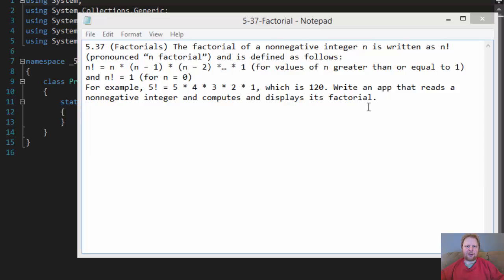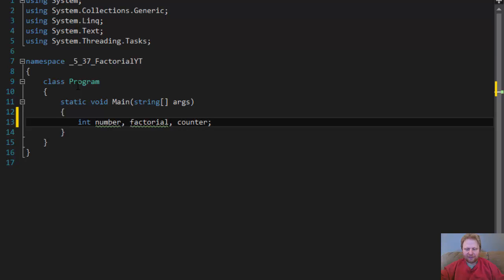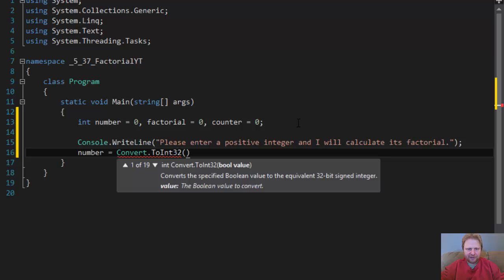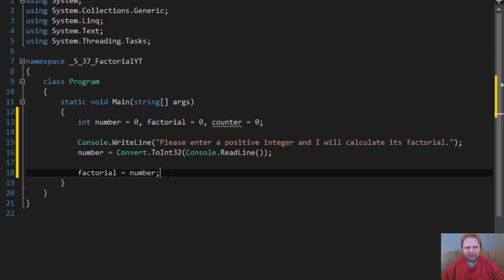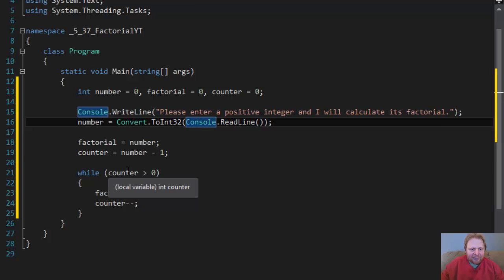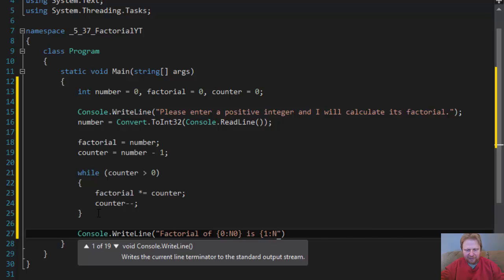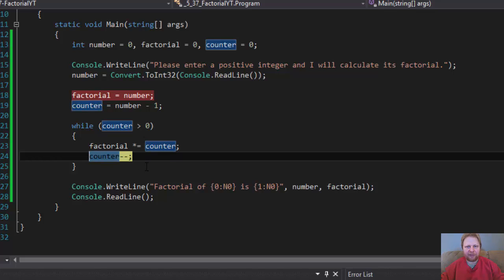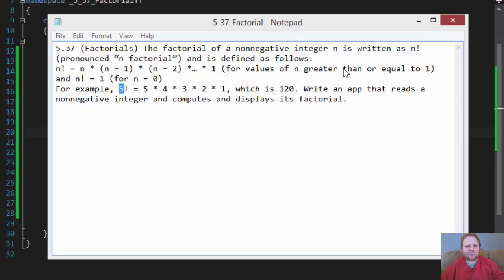5-37 C# Calculate Factorial (using While loop)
Homework 5.37: Calculate Factorials (using While loops)
The factorial of a non-negative integer n is written as n! and is defined as follows:
n! = n * (n – 1) * (n – 2) *… * 1 (for values of n greater than or equal to 1)
and n! = 1 (for n = 0)
For example, 5! = 5 * 4 * 3 * 2 * 1, which is 120. Write an app that reads a nonnegative integer and computes and displays its factorial.